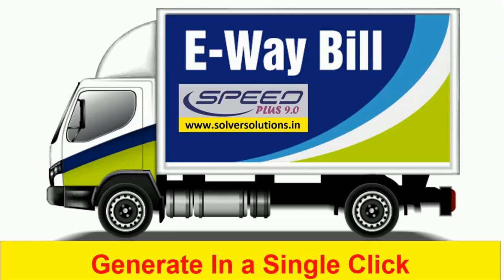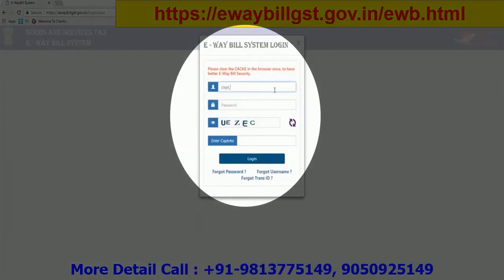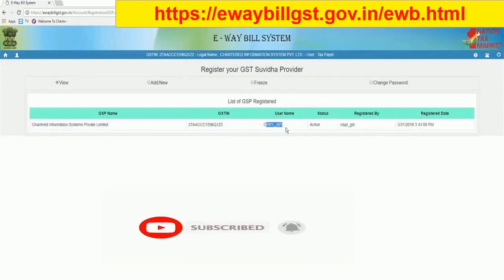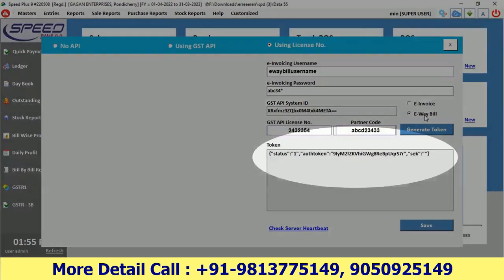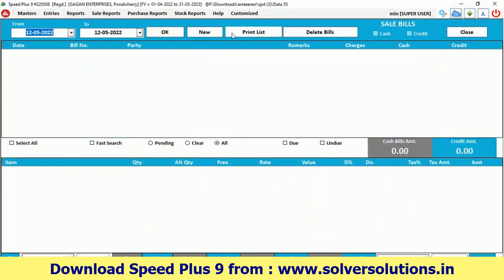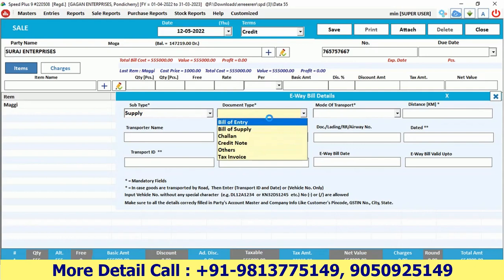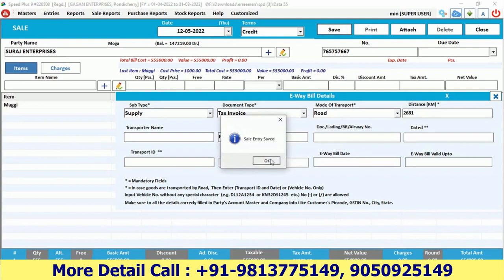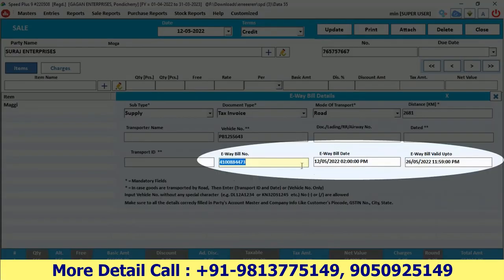How to Generate E-Way Bill using Speed Plus 9.0 Business ERP Software in a Single click (English)